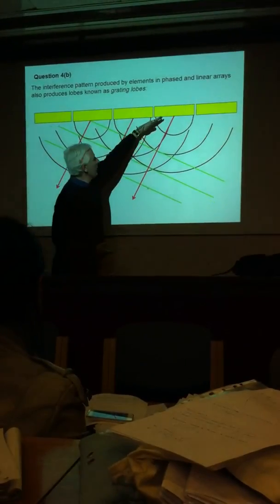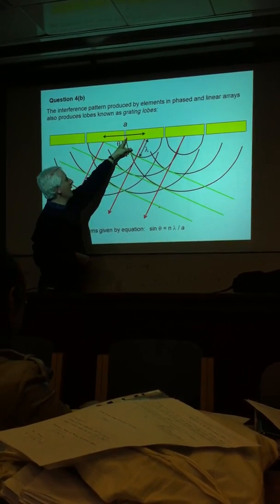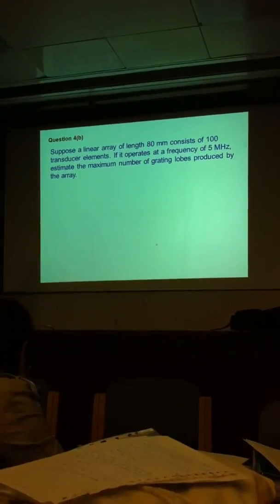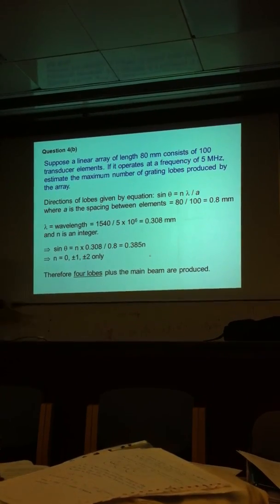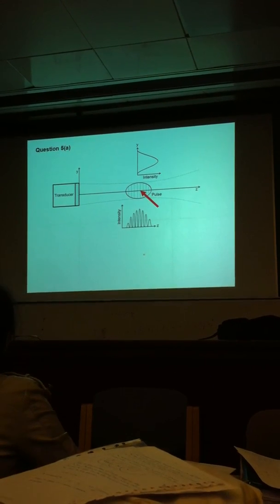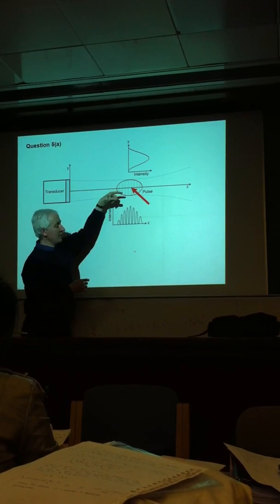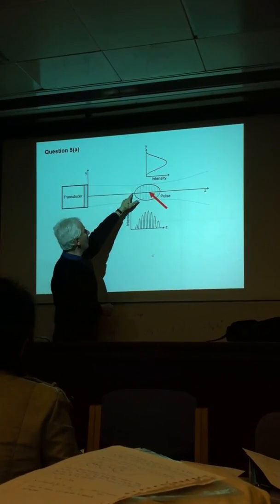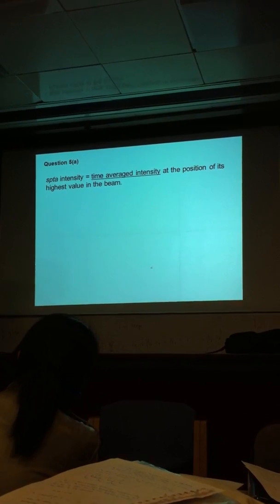Jen revision lecture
Jem